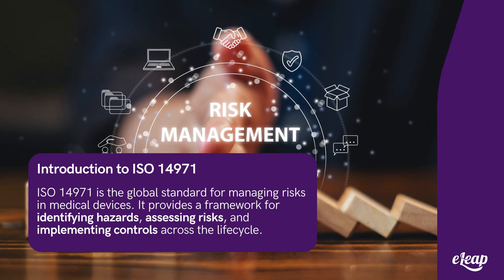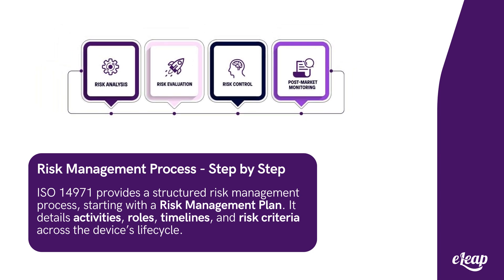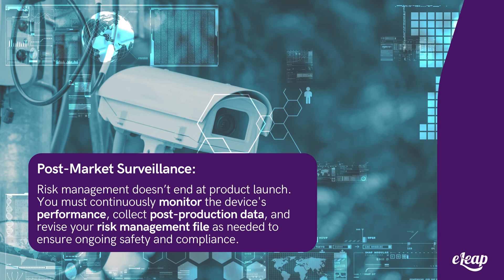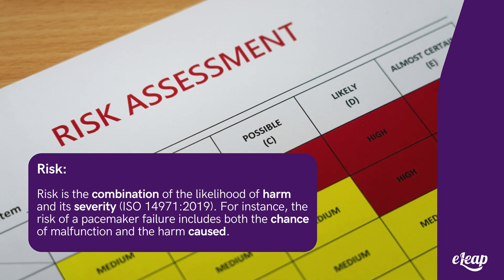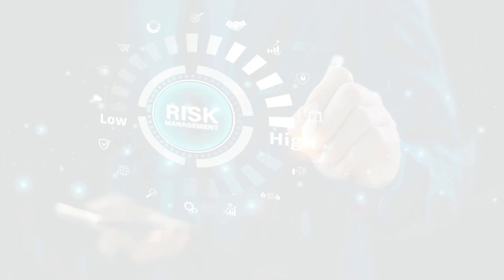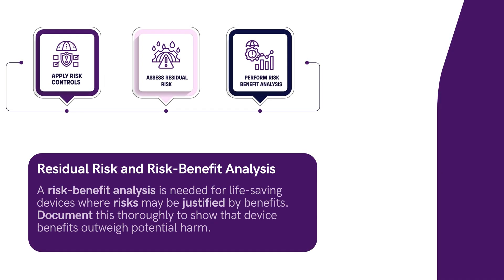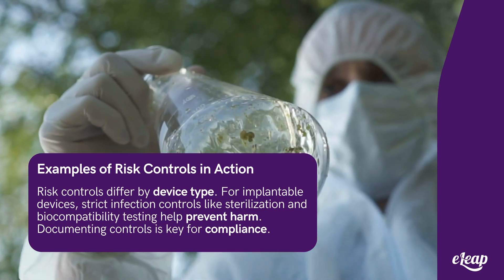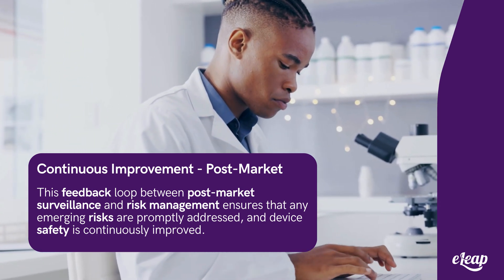Comprehensive Guide to ISO 14971: Risk Management for Medical Devices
ISO 14971 is the global standard for risk management in the medical device industry. eLeaP provides an in-depth guide to understanding and implementing the risk management process, from identifying hazards to post-market monitoring. Learn how to develop a risk management plan, conduct risk analysis, and ensure regulatory compliance throughout the product lifecycle.

What You’ll Learn:
* Introduction to ISO 14971: What it is and why it’s essential for medical device manufacturers.
* The Risk Management Process: Step-by-step breakdown of risk analysis, evaluation, control, and post-market monitoring.
* Developing a Risk Management Plan: Best practices for creating a robust risk management plan.
* Key Concepts: Understanding hazards, risks, and harms and how to manage them effectively.
* Common Pitfalls to Avoid: How to ensure continuous risk management and avoid typical mistakes.